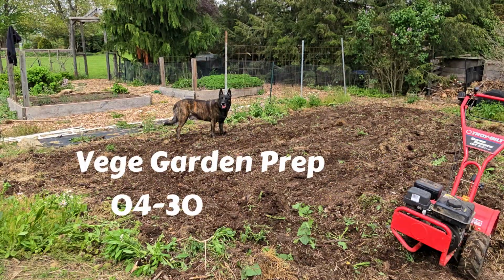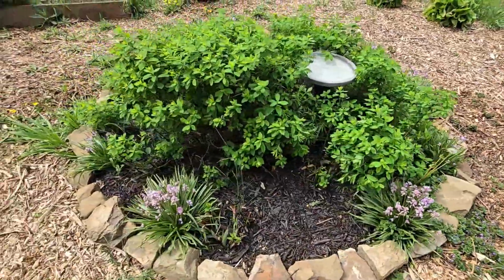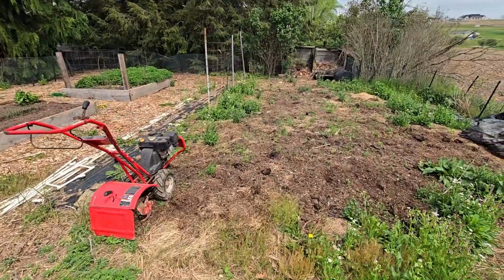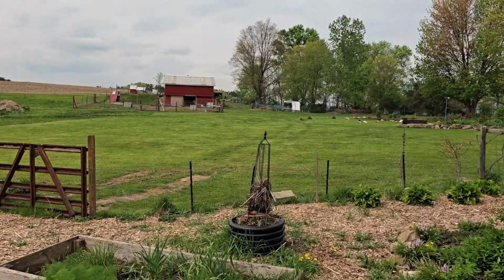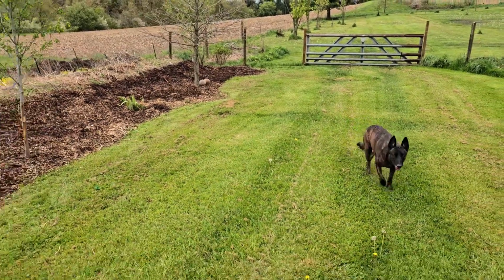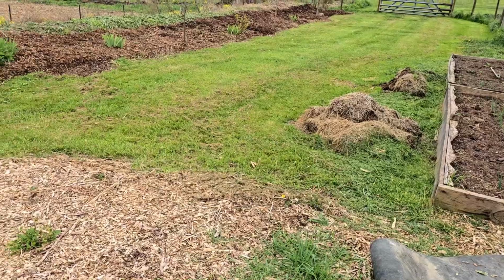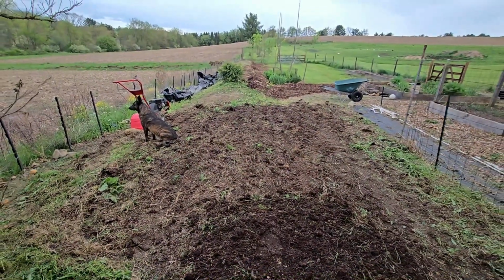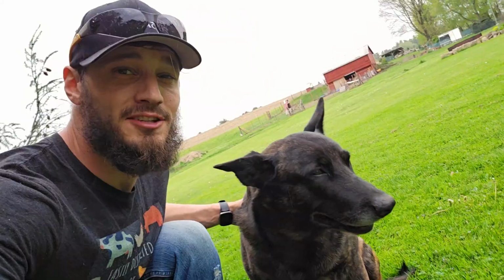Vege Garden PREP DAY! // Whitt Acres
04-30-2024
Getting the vege garden prepped for more plantings

811 Jefferson St
Unit 1052